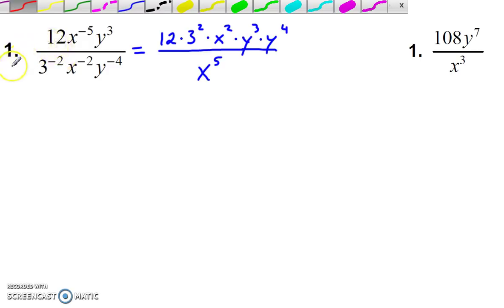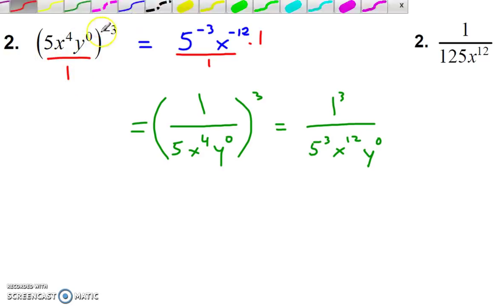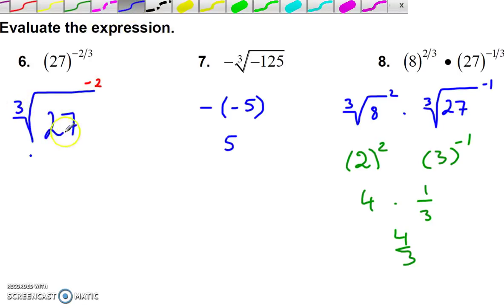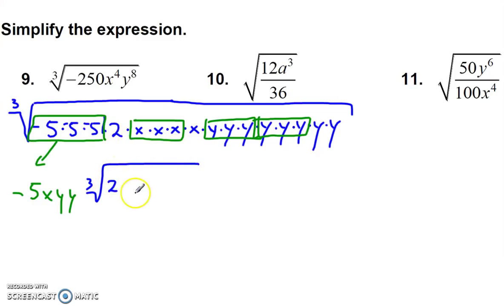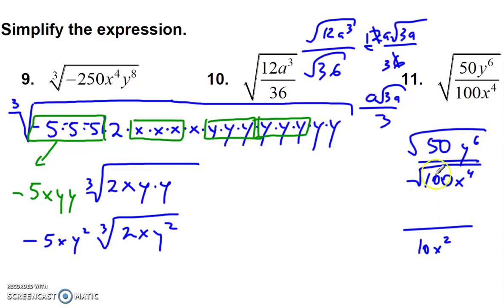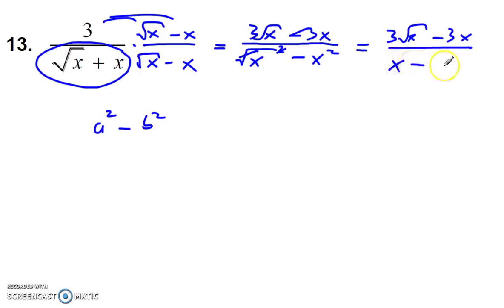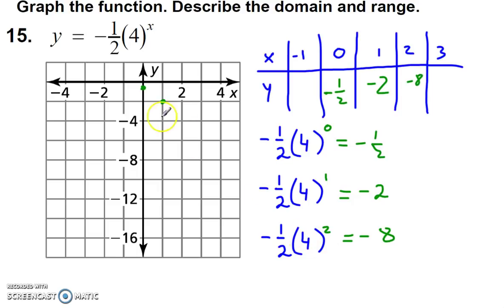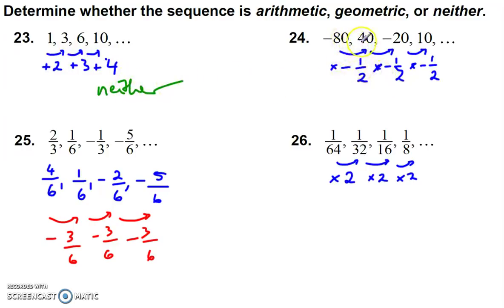BIM Algebra Chapter 6 review